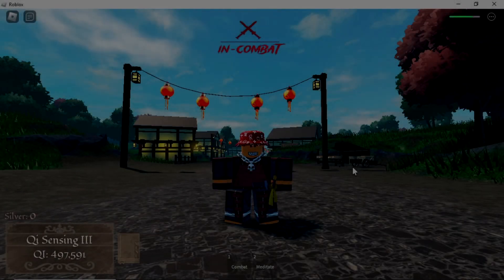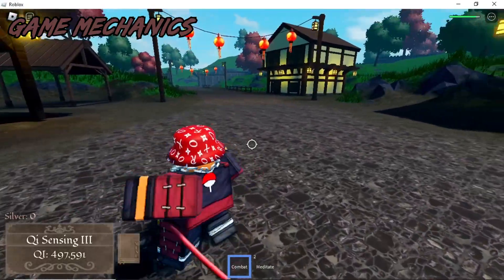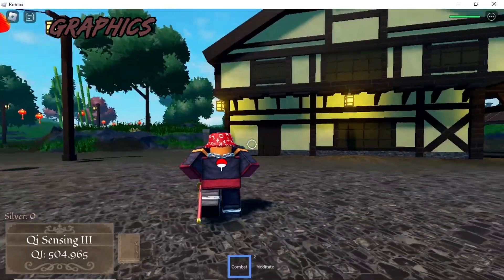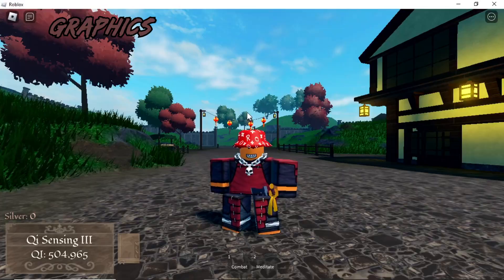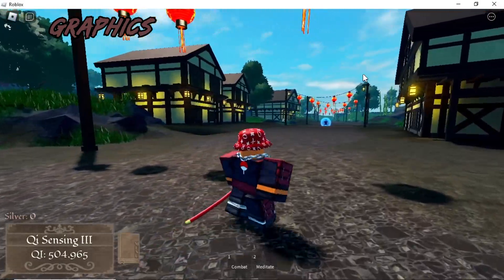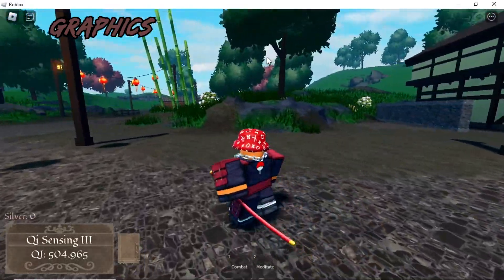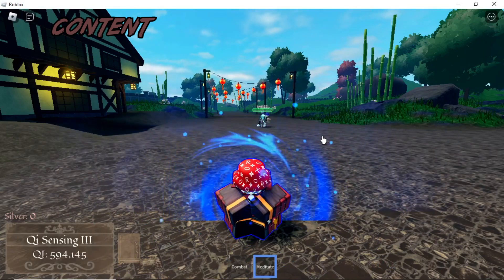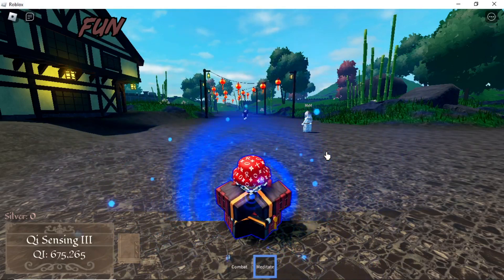(ROBLOX) Murim Cultivation (Best Cultivation Game On Roblox??)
In Todays video I review a new game called murim cultivation which in my opinion has a good concept and is less than half way there in the future in the right direction I see it growing a lot!

Apologies for the thumbnail I just realised I spelt Murim wrong!